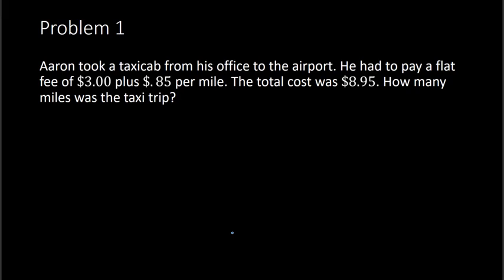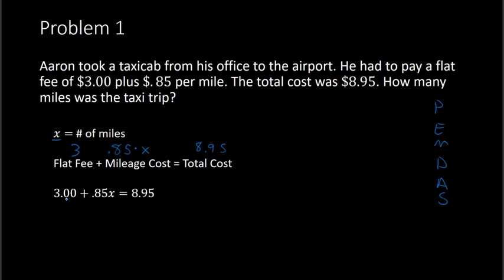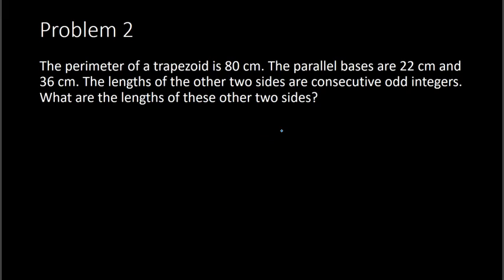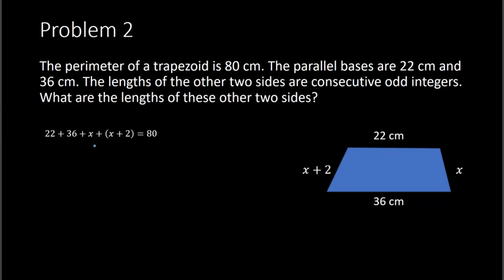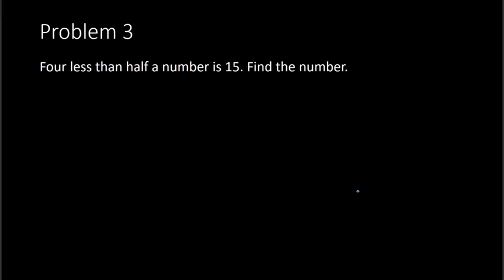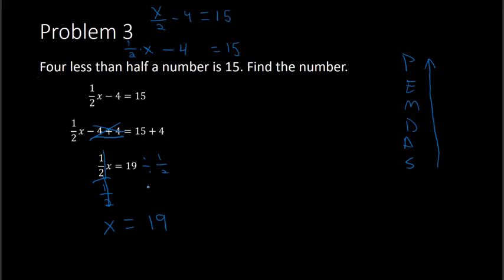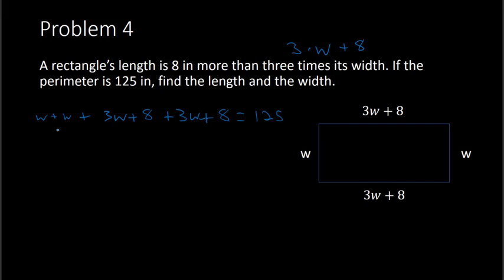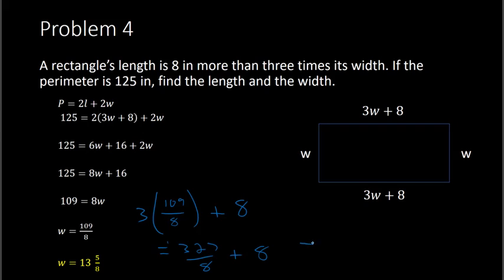Using Equations to Problem Solve (Algebra 1)